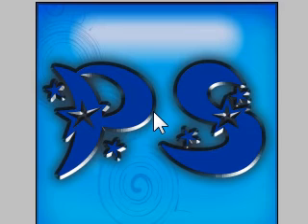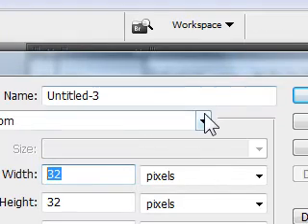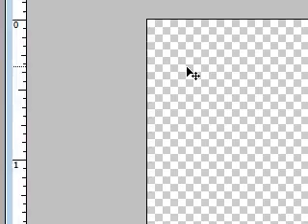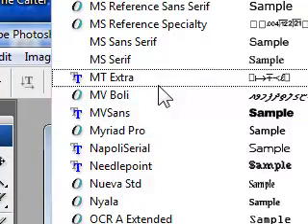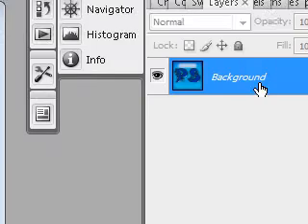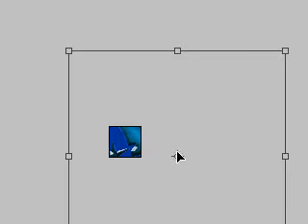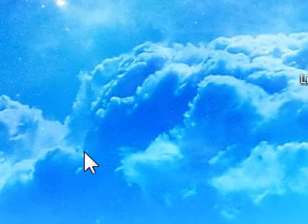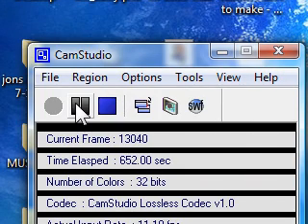customizing a photoshop icon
PLEASE READ!

i made an site for anyone willing to join me in making a photoshop site, this site is made to help people with all the adobe and photoshop needs!, please join and support me, thanks,

hello and welcome to this video tut brought to u by me mike, im going to show everyone how to change and customize thier photoshop icon, so watch and enjoy!